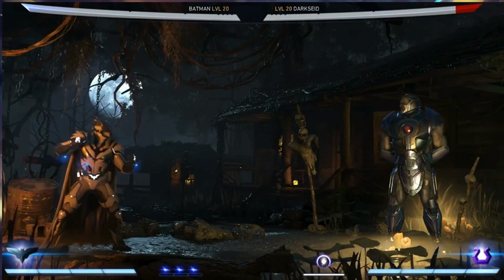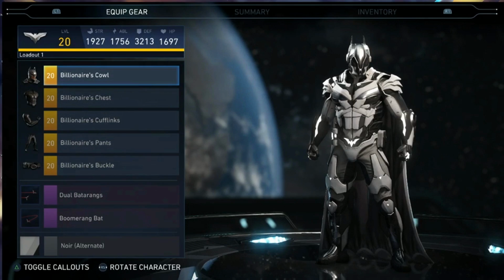Injustice 2 - Gear Set ABILITIES! + What Are Regen Tokens? (Watchtower Breakdown)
Which one of these sets our your favourite?!
For Social Media link and more click "Show More"

I hope you enjoyed this video "Gear Set ABILITIES!